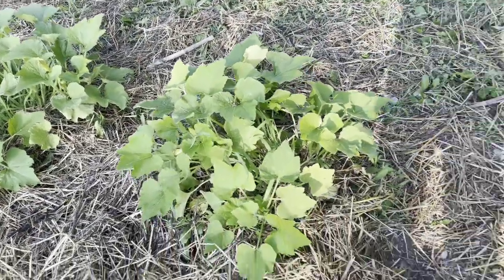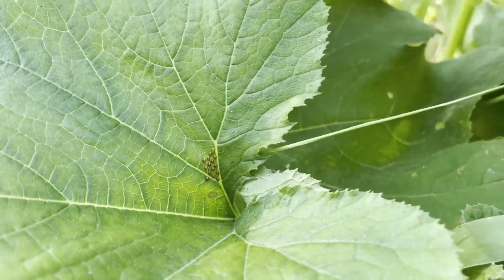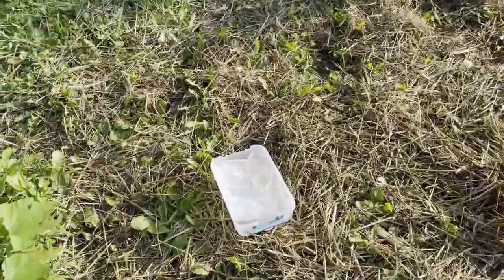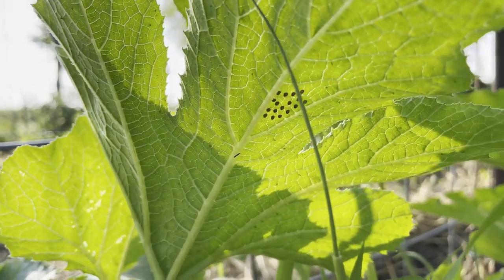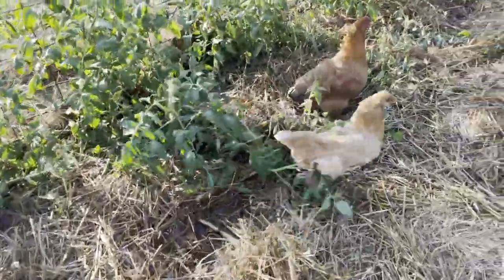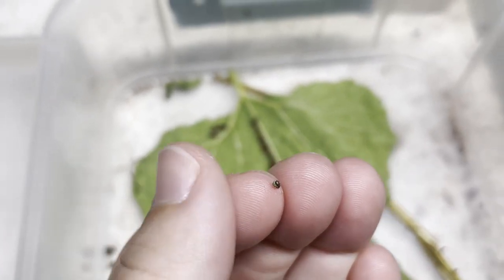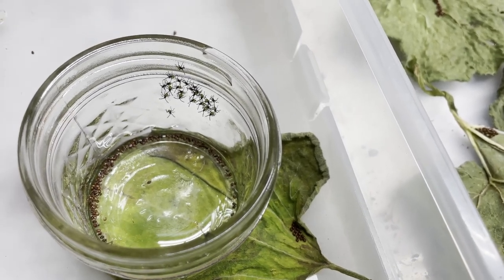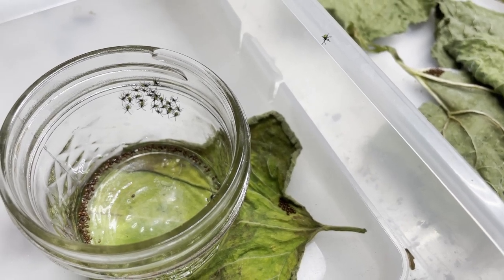Squash Bug Elimination: Will The Eggs Hatch?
How to properly get rid of squash bugs organically. I'll show you how to identify squash bugs and their eggs and demonstrate how to remove them from your squash plants to prevent a pest infestation in your garden.

For those of you who generously choose to click on our links before you place your Amazon order, THANK YOU. You are financially supporting our channel and farm, and we are grateful for that blessing.